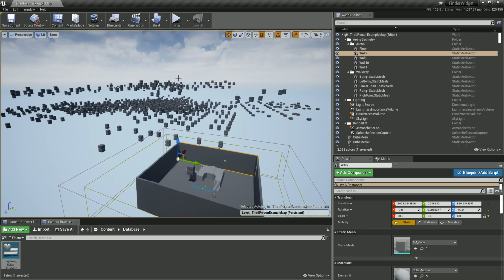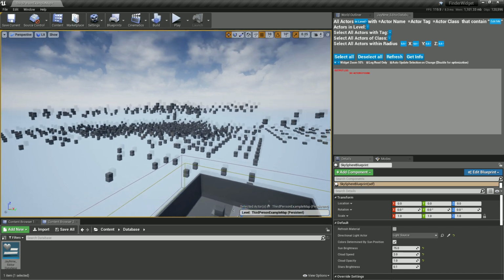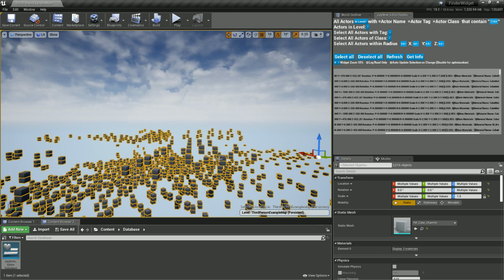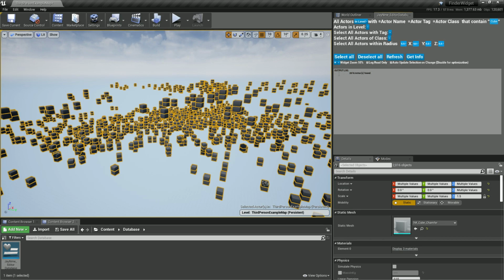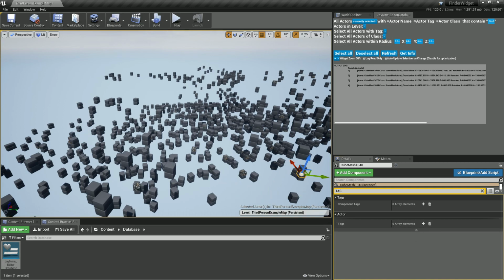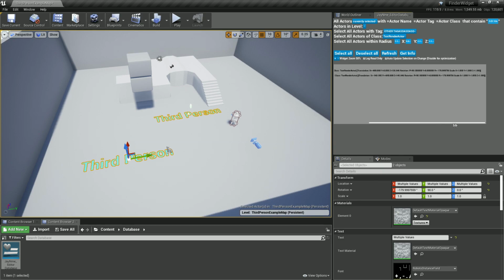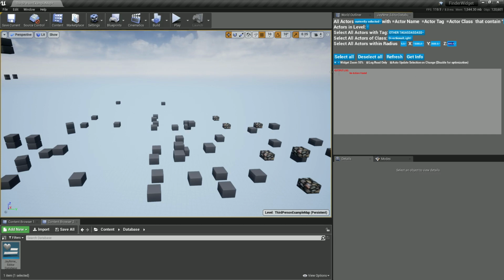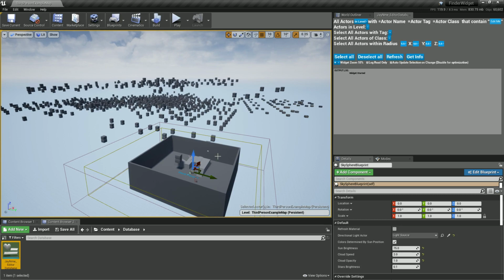Editor Database for UE4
Since the launch of Unreal 4.22, a new feature has been added called Editor Utility widget, which lets you have scripting functionality for the Editor. I created a Database for using it.